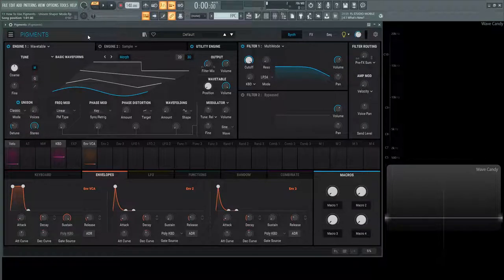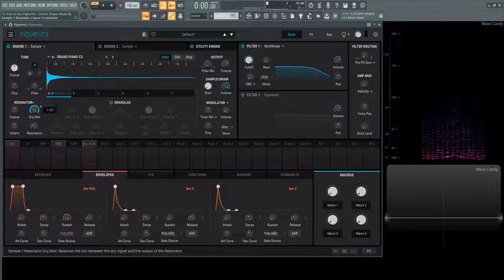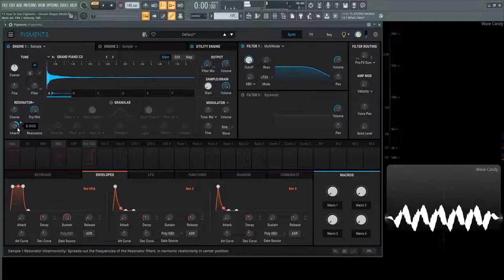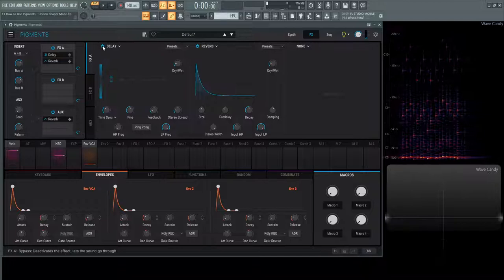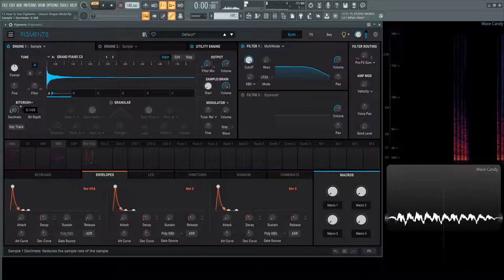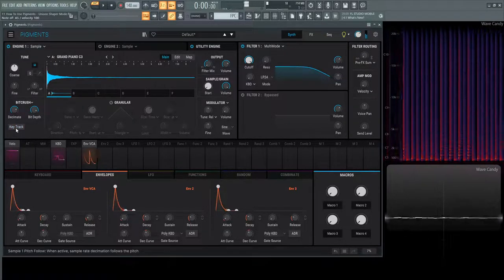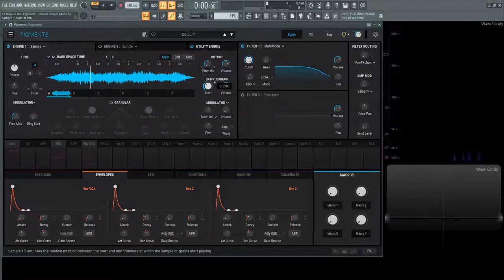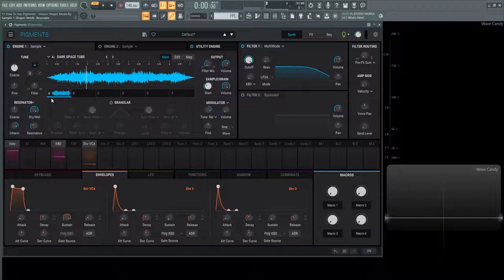Unison Shaper Mode PART 11 | Arturia Pigments 3.5 Tutorial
This is part eleven of the tutorial series 'How to use Arturia Pigments'.
In this we discuss all the different modes of the unison shaper in the sample engine such as Resonance and Bitcrush.

My favorite vst plugins:
Synths:
Arturia Pigments 4

Effects:
Arturia FX Collection 3